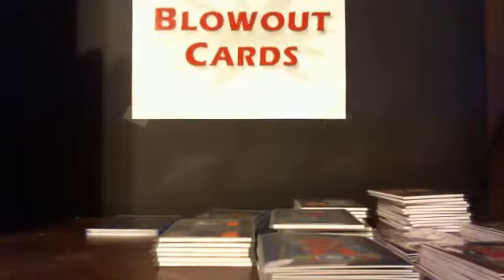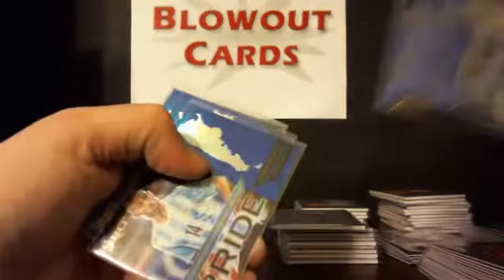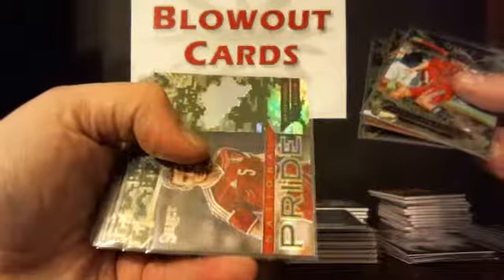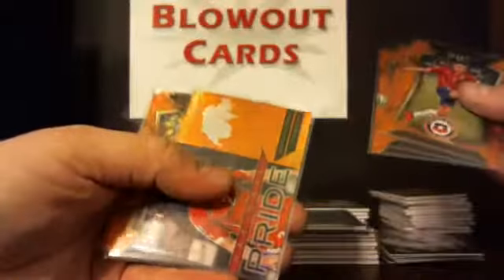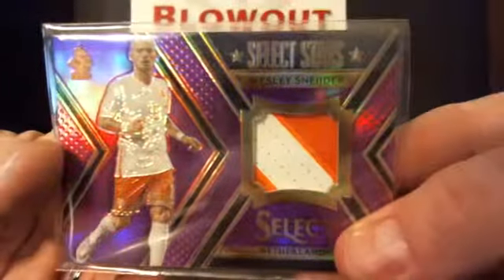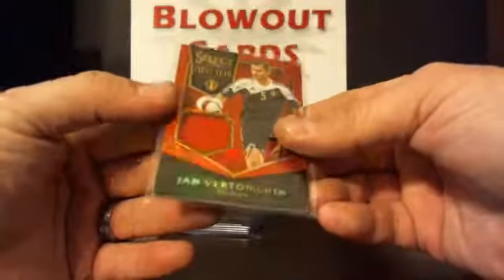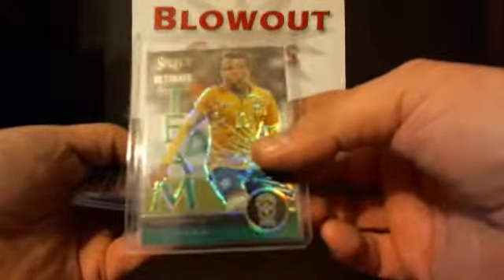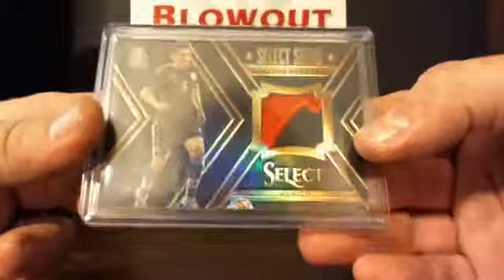RCSpur's 2015 Panini Select Soccer Hobby Case Team Draft #3 RECAP